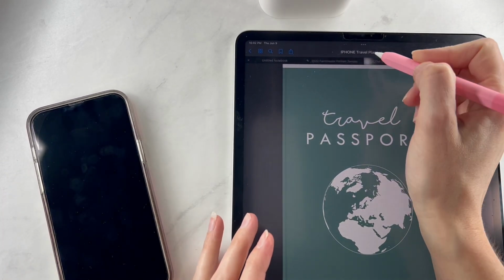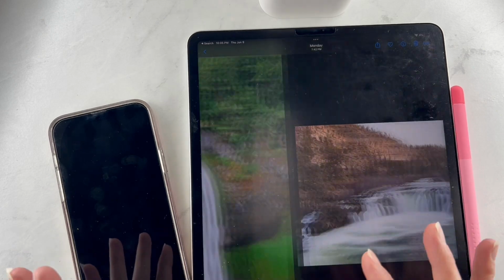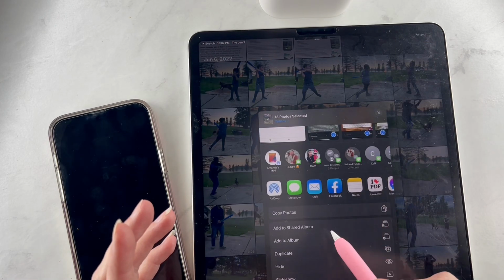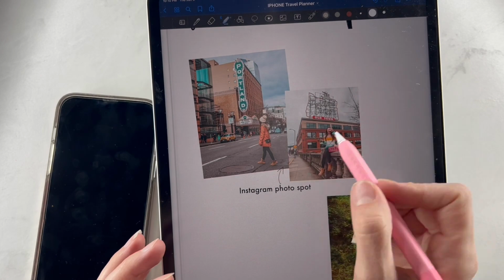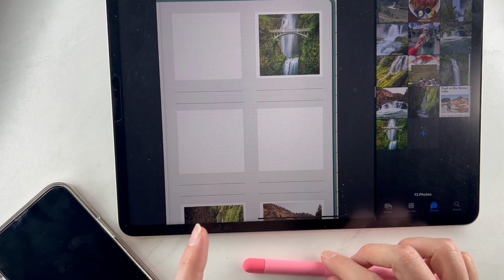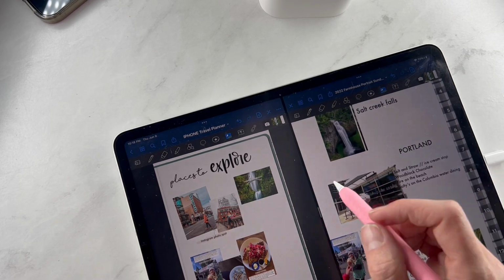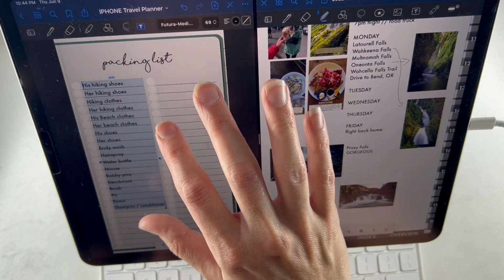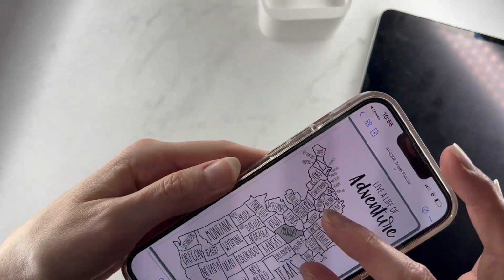Digital Travel Planner for iPhone | Best iPhone Trip Planner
We are also releasing a BRAND new digital travel planner for the iphone! I am so excited about this release. This is the perfect way to plan your travel or vacations in this iphone travel planner and the best part it is always with you and you don’t have to bring your ipad on your trip if you don’t want to! In this video I show how we are planning our trip to Portland, Or and how I start planning every trip. At the end I show I walk thru of what it looks like on the phone!

T R A V E L   P A S S P O R T   P L A N N E R :